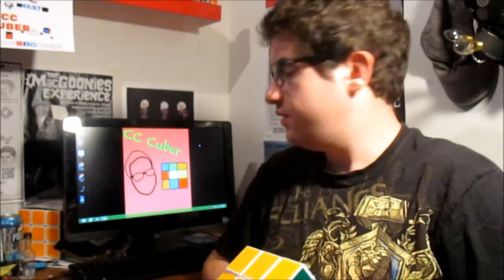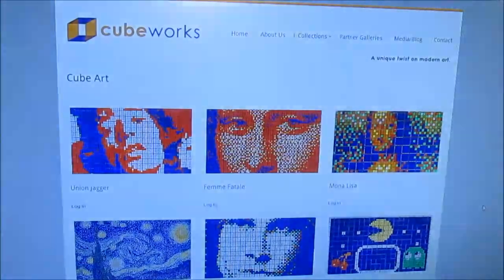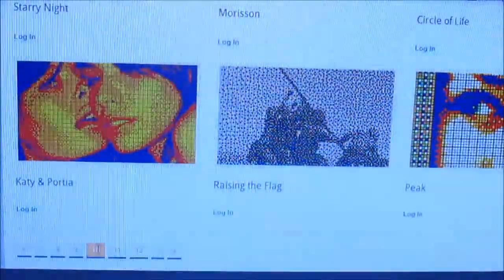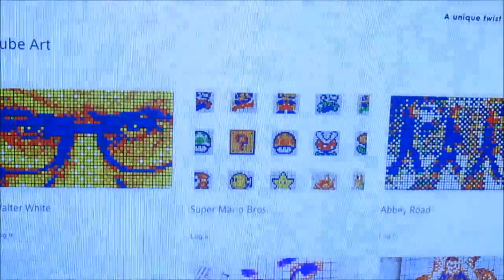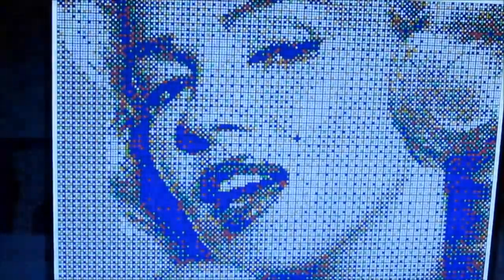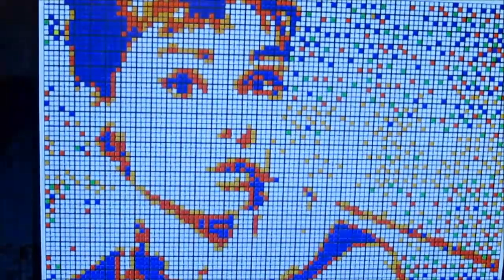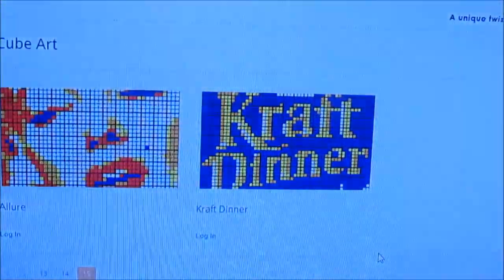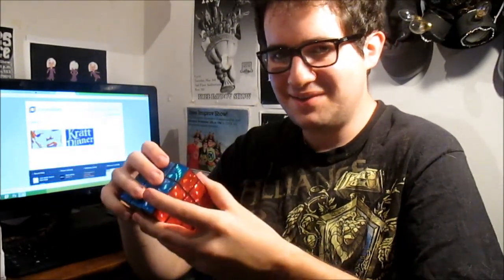Cube art at it's best!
CC Cuber reviews an awesome site called Cubeworks